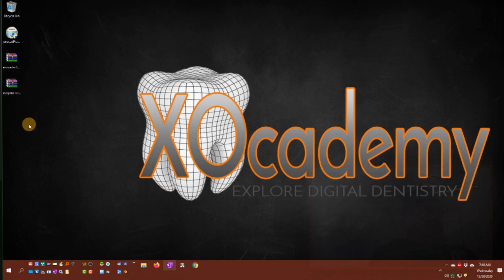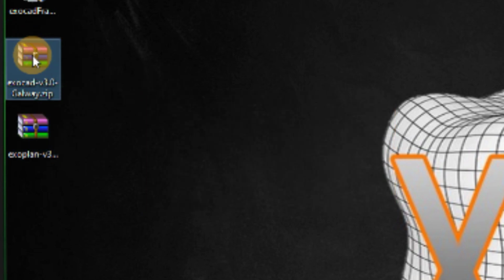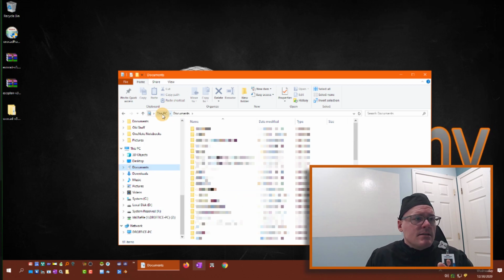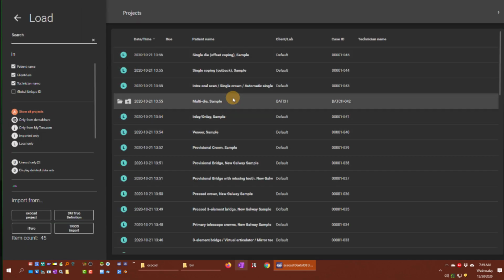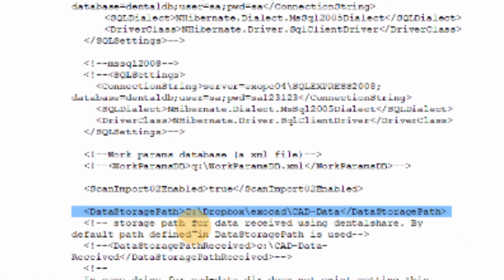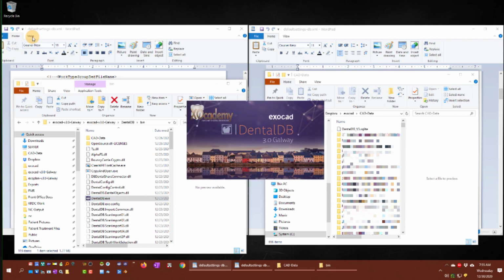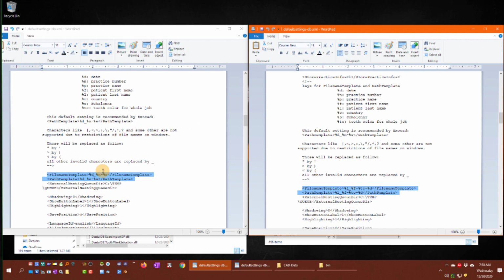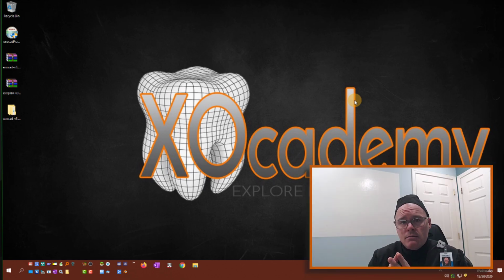exocad DentalCAD v3.0 Galway installation considerations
In this video, I discuss how you should make some changes during the initial installation and setup of exocad DentalCAD and DentalDB to make your data easier to find. These initial configuration changes to the defaultsettings-db.xml file will also centralize your CAD-DATA folder so you don't have multiple files and folders with each exocad installation.